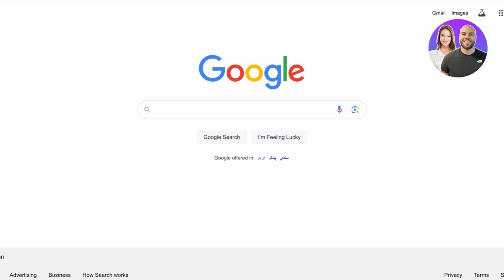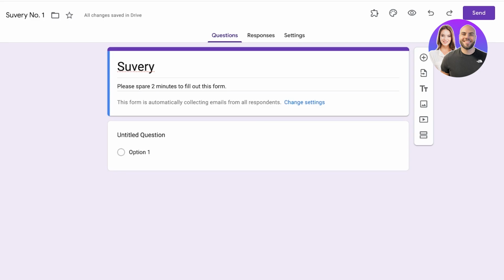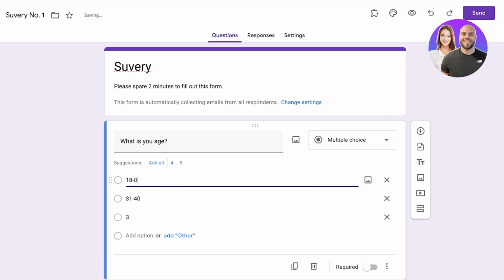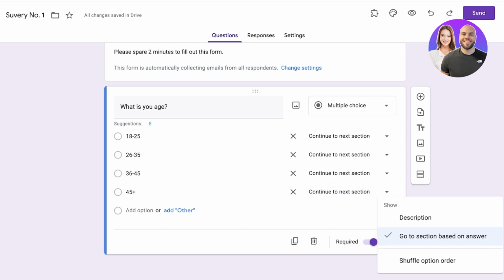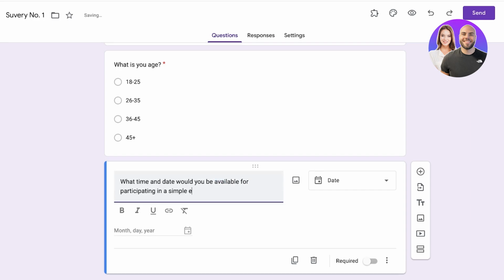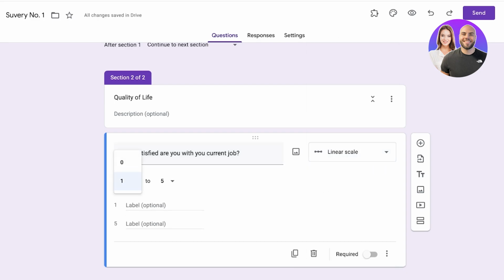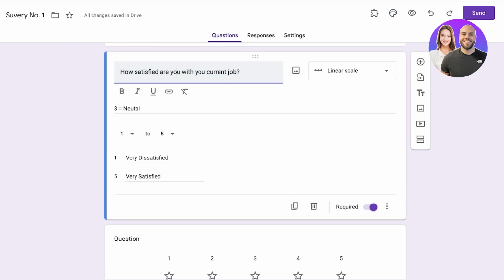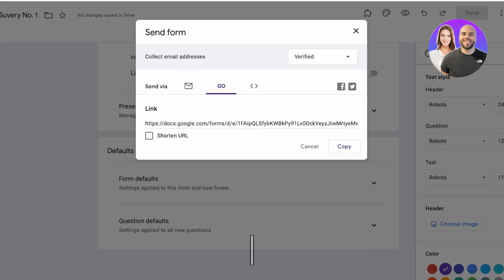How To Make A Google Form (Google Forms Tutorial)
In this video, we show you step-by-step how to make a Google Form. You’ll learn how to create questions, customize settings, share your form, and collect responses — perfect for beginners who want to get started quickly.